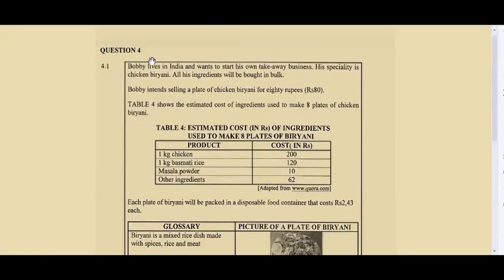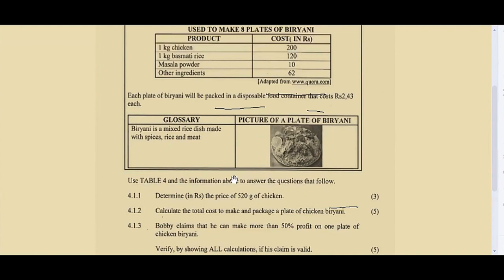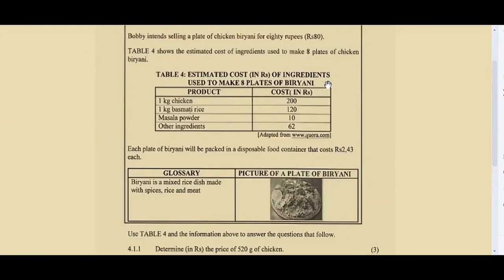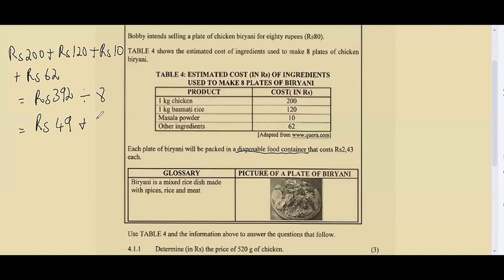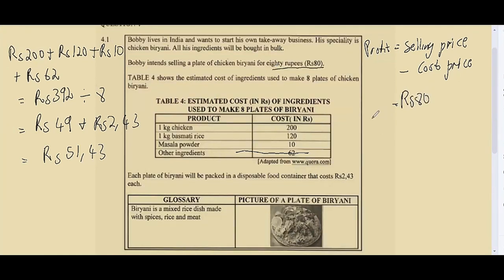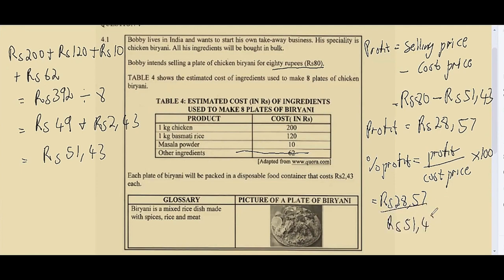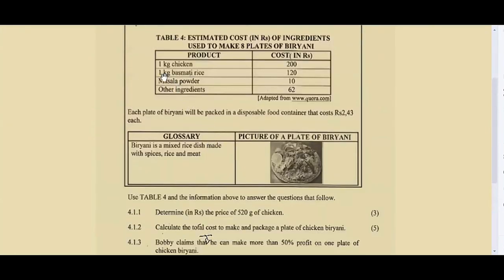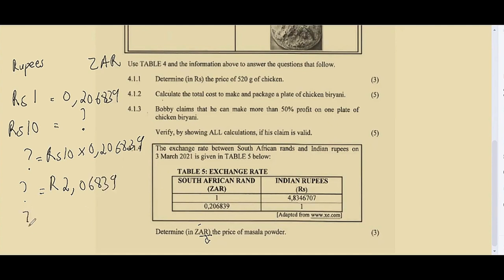COST & PROFIT [MATHEMATICAL LITERACY]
Let's look at a question on cost of making and packing a plate of chicken biryani by an Indian businessman, Bobby.